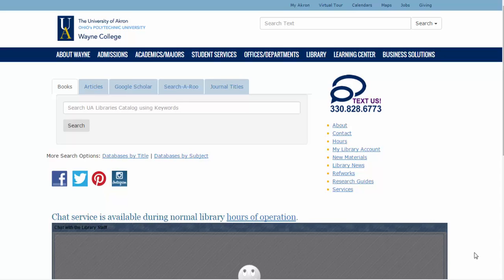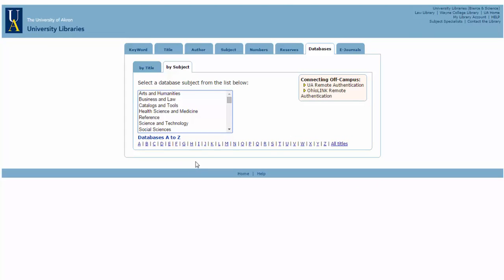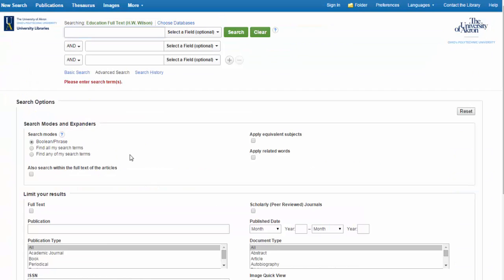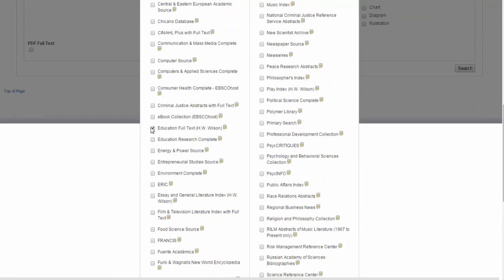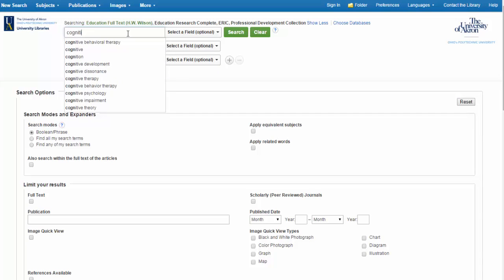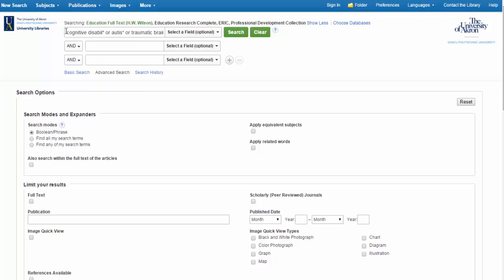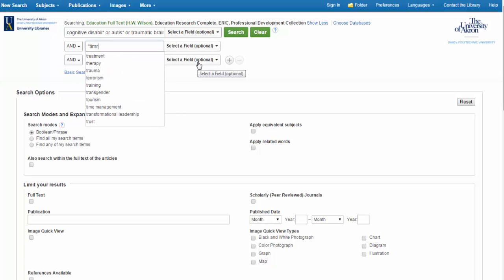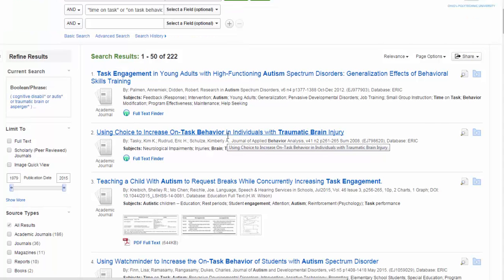Searching Multiple Education Databases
This tutorial demonstrates how to select and simultaneously search multiple education databases at the University of Akron Wayne College Library.